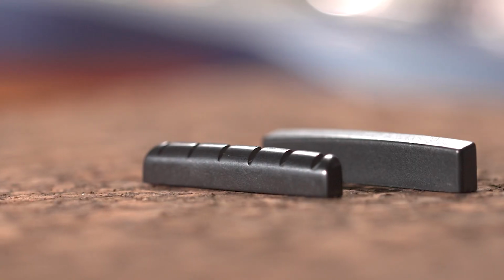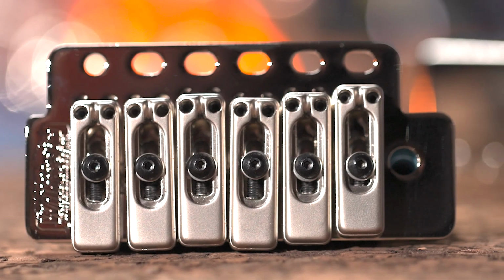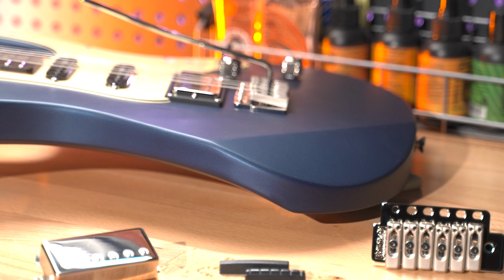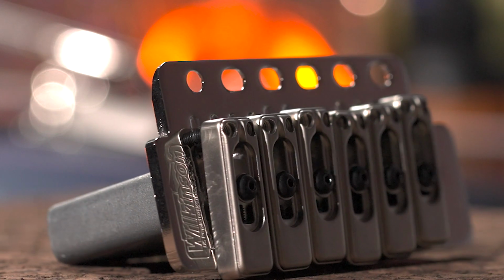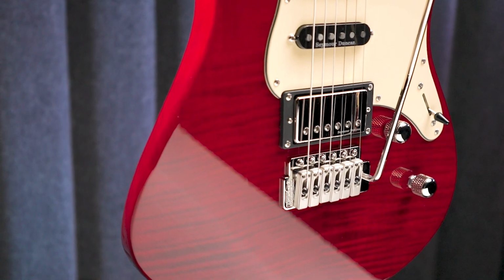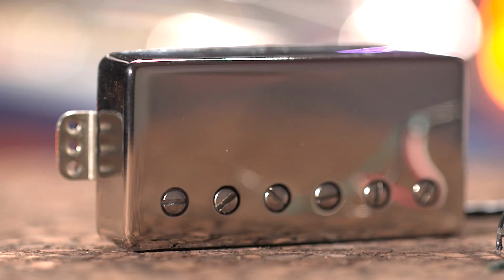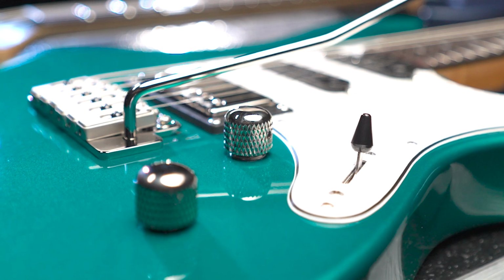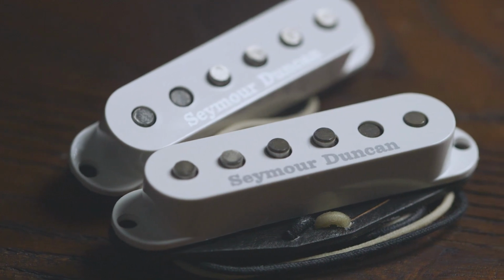Yamaha | Pacifica 612 Series | Graph Tech, Wilkinson, and Seymour Duncan talk about their components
Inspired by the California session scene, the Yamaha Pacifica series was introduced in 1990 and has been favored by guitarists for over 30 years for its versatility, playability, and the inclusion of professional components from leading parts developers. The spirit of the series continues to live on in the latest Pacifica 612 series.

In this video, we welcome guests from Graph Tech, Wilkinson, and Seymour Duncan to talk about their components, the advantages they can offer guitarists, and their association with the Pacifica series.